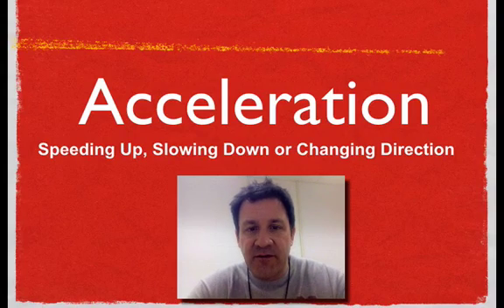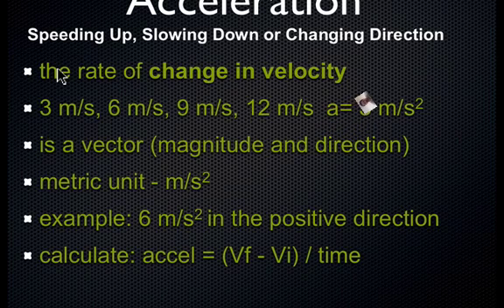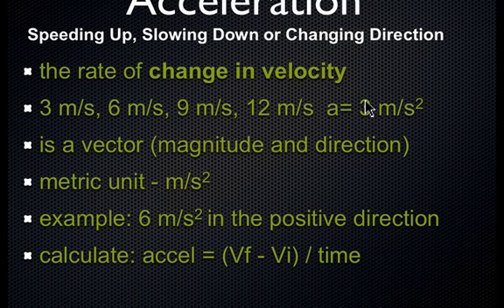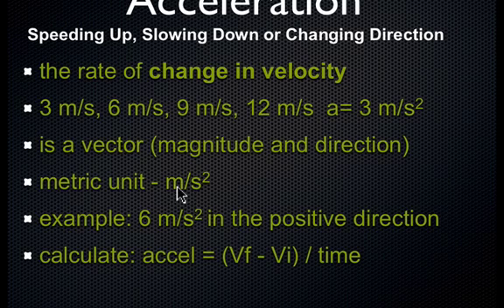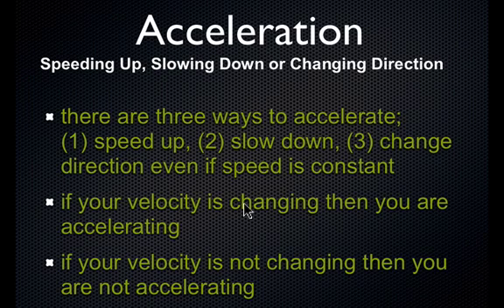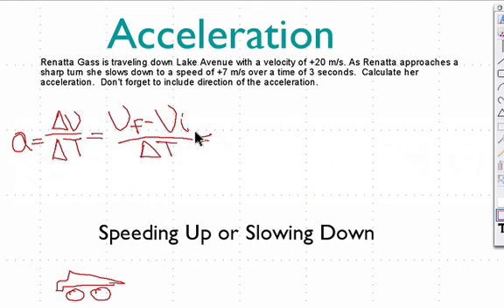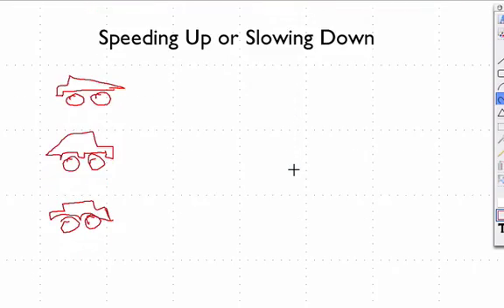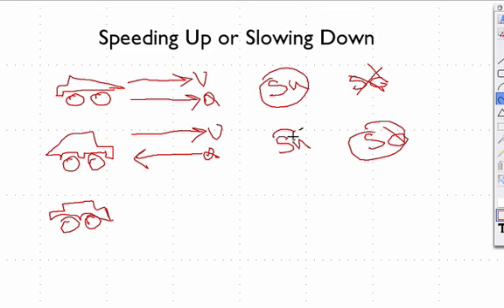Acceleration, An Explanation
Describes what acceleration is in physics, how to calculate acceleration and how to determine if an object is speeding up, slowing down or moving at a constant velocity based on the direction of it velocity and acceleration vectors You can see a listing of all my videos at my